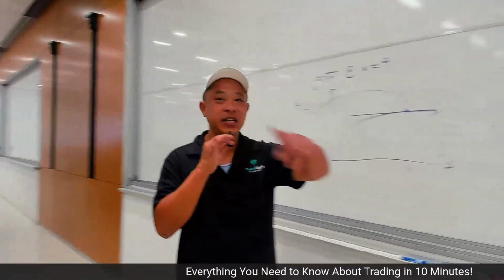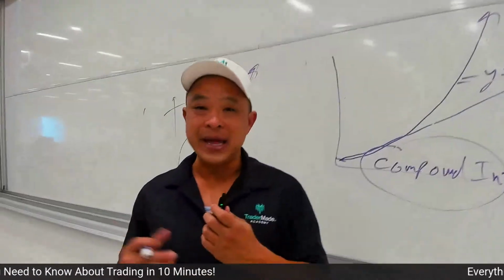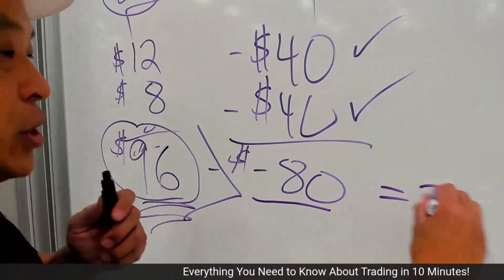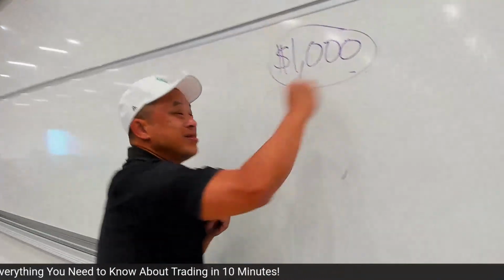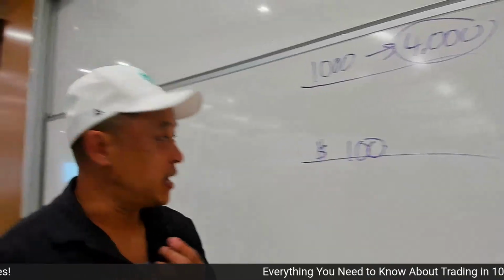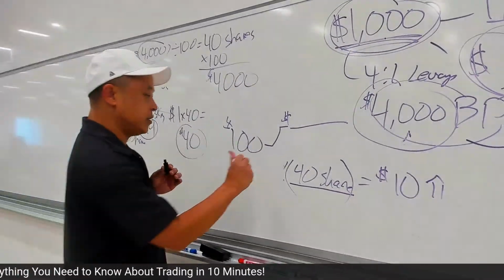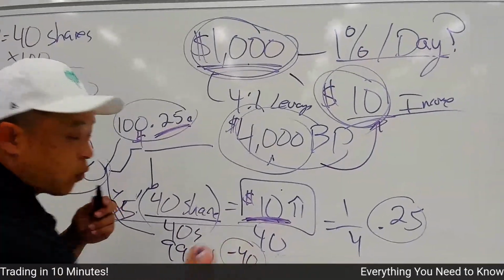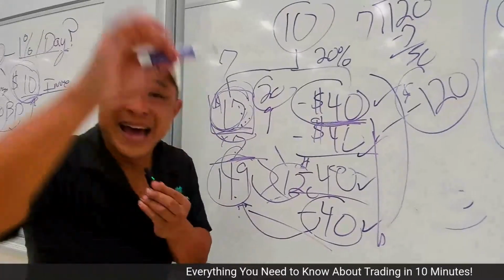Why TradeLikeNick? | Day #1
My journey to trading for a living.